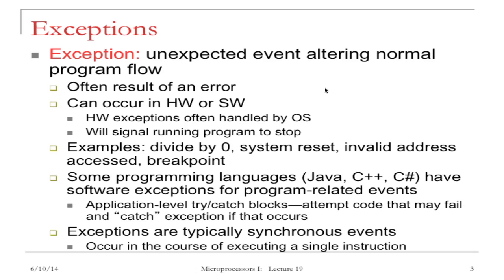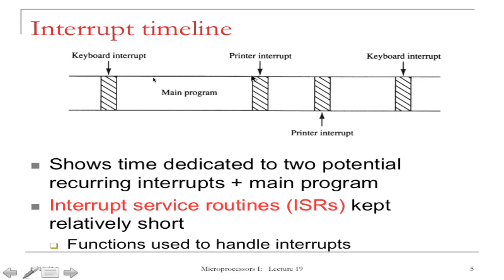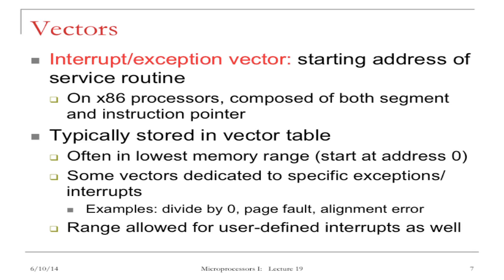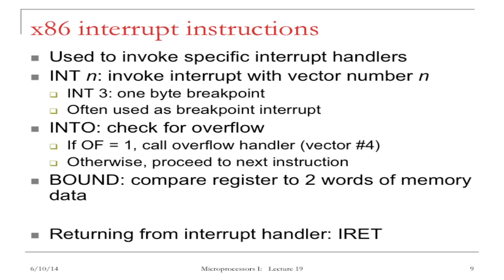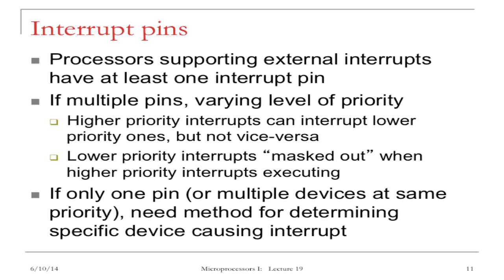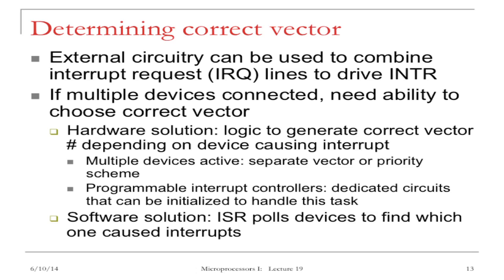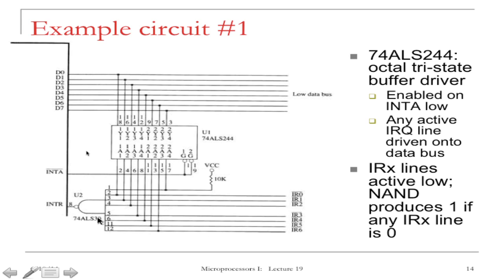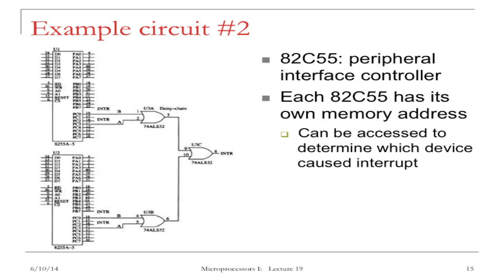16.317 lecture 19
Exception and Interrupt